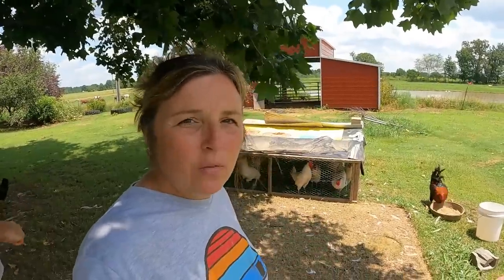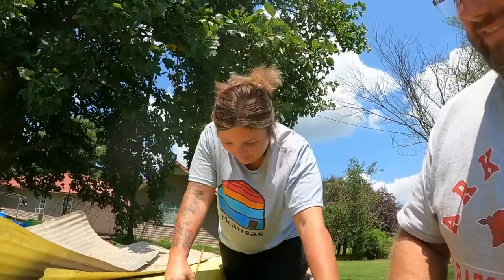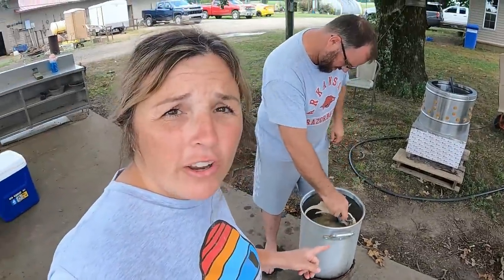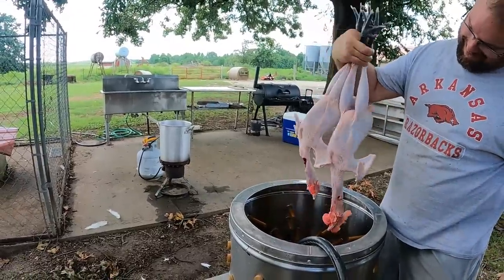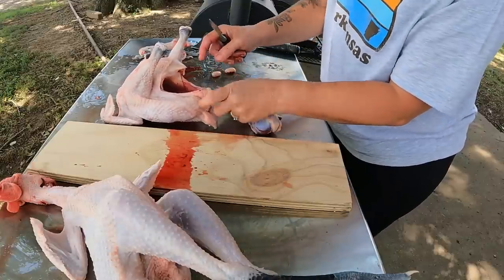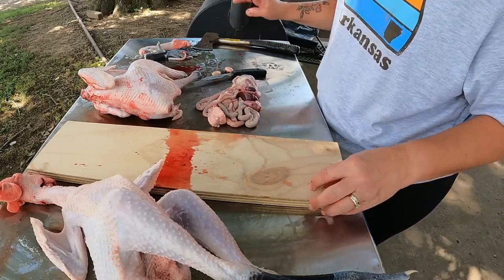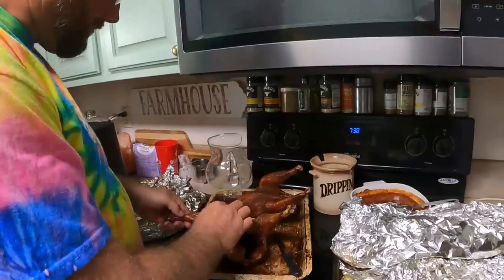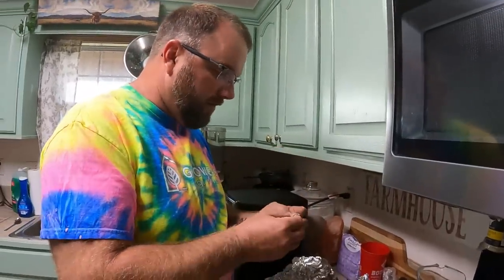Trying American Bresse For The First Time